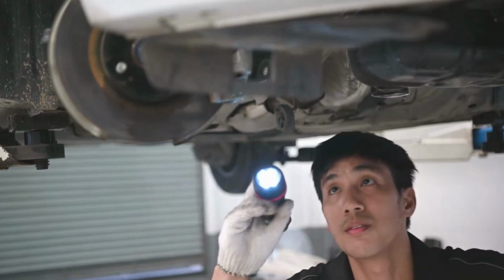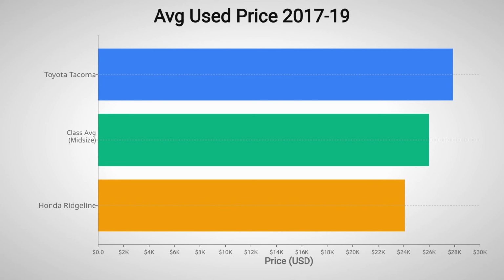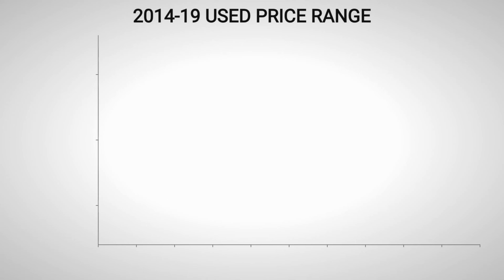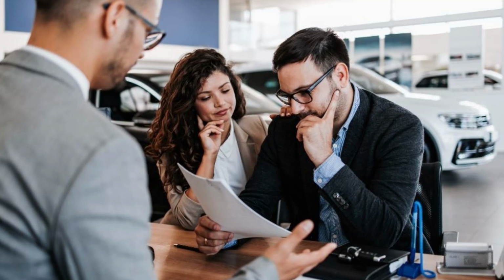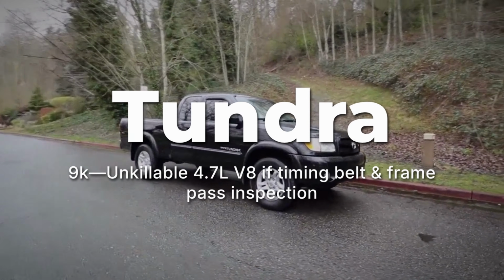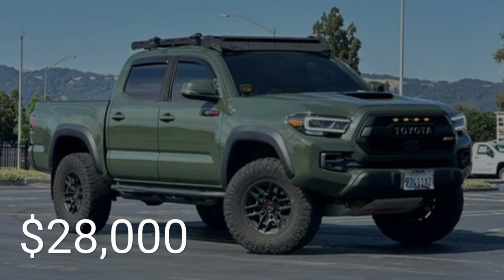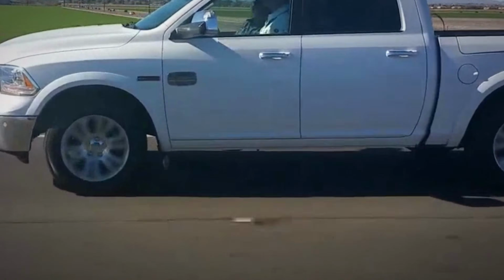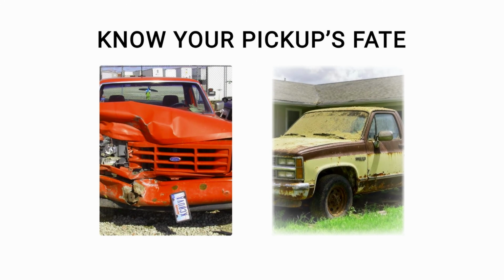5 BULLETPROOF Pickups Rotting on Lots (And the 3 That'll Ruin You)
This video was produced exclusively for Diesel Trucks Only. We created this content to provide an immersive look into the world of diesel engineering, uncovering the unique mechanical innovations and performance capabilities that define heavy-duty trucking.

Creative Process Disclosure:

Scripting: Each episode is built on a foundation of deep research into engine architecture, performance tuning, and industrial history. We aim to go beyond the surface to explain the mechanics behind the world’s most powerful trucks.

Editing: This is a high-effort creative transformation. We meticulously curate and restore technical footage, integrating it with custom motion graphics and professional color grading to create a polished, documentary-style experience.

Voiceover: Every video features original human narration and commentary provided by the channel owner. We believe a personal, knowledgeable perspective is vital to bringing these "heavy-duty" stories to life with the right technical context.

Copyright & Licensing:
The specific narrative structure, performance synthesis, and visual editing in this video are legally protected. No part of this content may be re-uploaded, mirrored, or repurposed without express written permission.